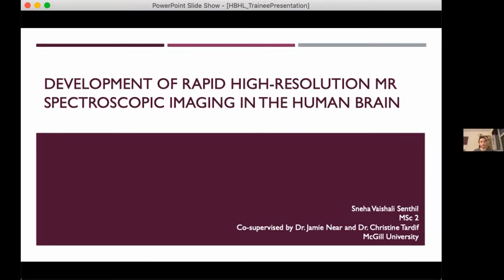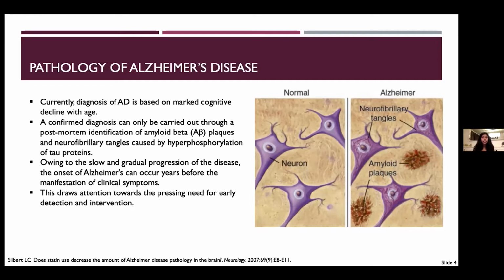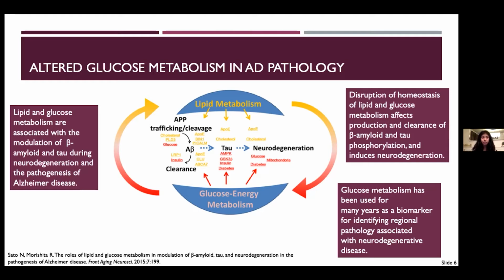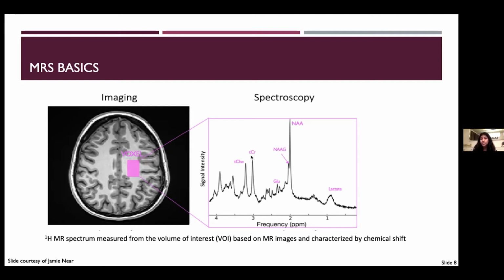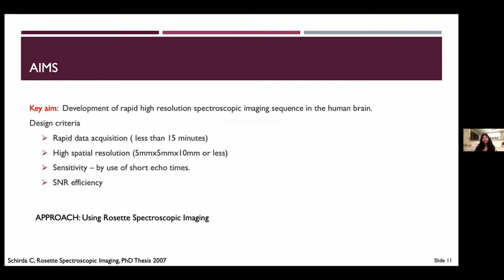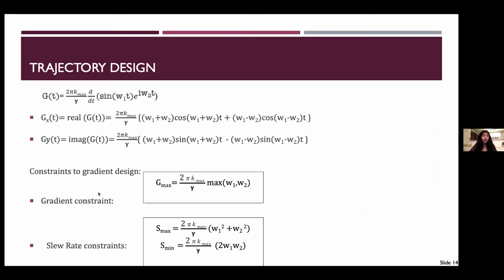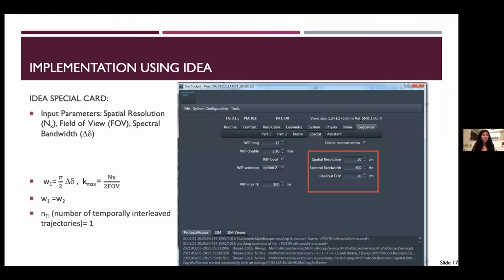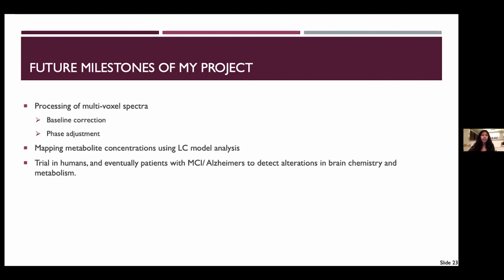Sneha Senthil – Trainee Get-Together Presentation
"Development of Rapid High-Resolution MR Spectroscopic Imaging In The Human Brain"
Sneha Senthil

Presented at the HBHL Trainee Get-Together on January 25, 2022.

The objective of the monthly HBHL Trainee Get-Togethers is to provide an opportunity for trainees who are interested in neuroscience to network, learn from each other, and build collaborations. The Get-Togethers include a variety of research talks as well as social activities.